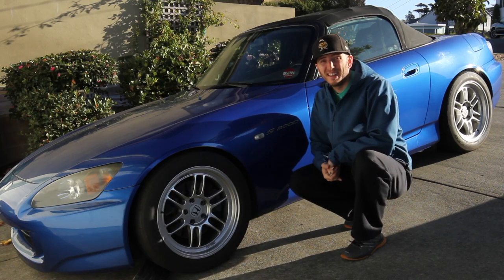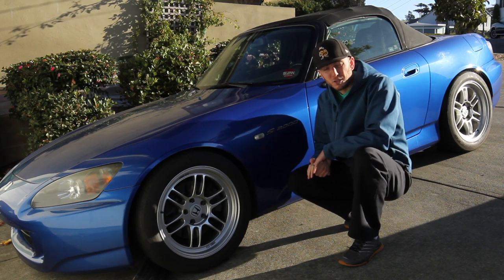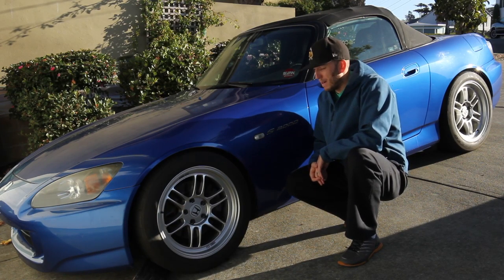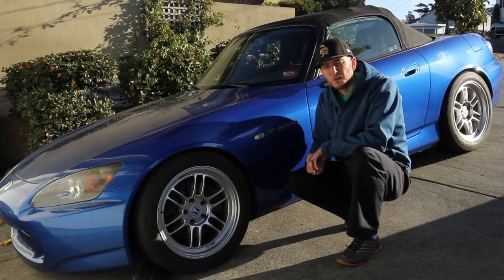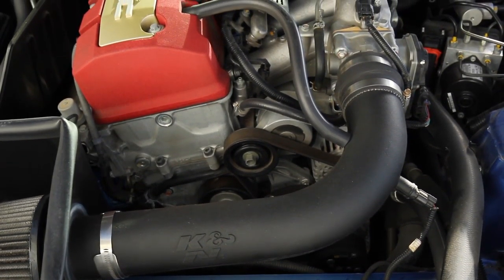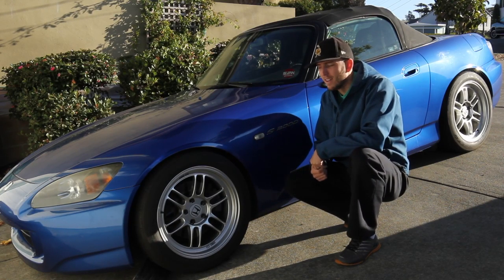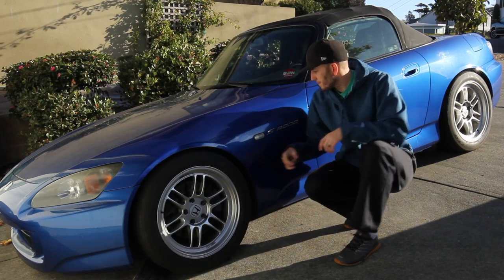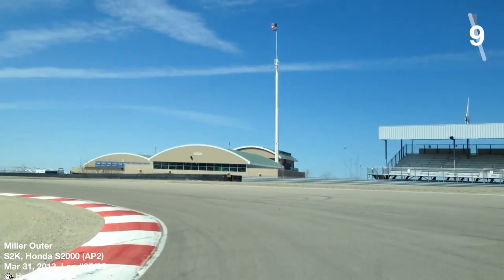My first sports car: Honda S2000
Intro video of my 2006 Honda S2000. Wuick overview of the work I've done to the care. This is the start of many videos documenting any work I do on the car.